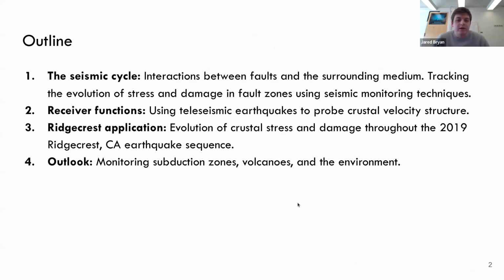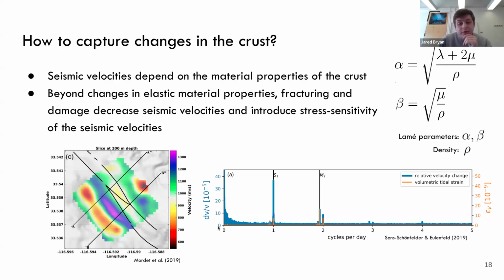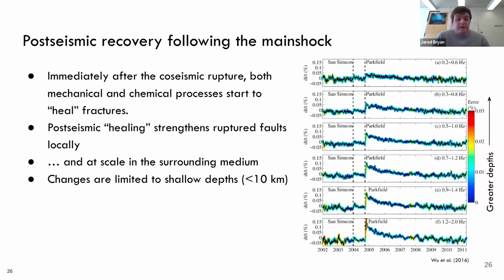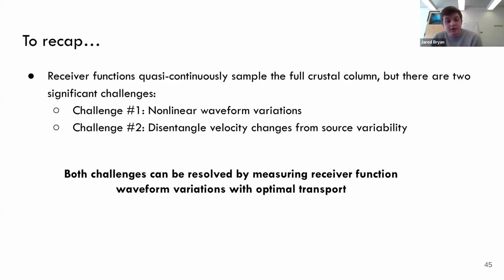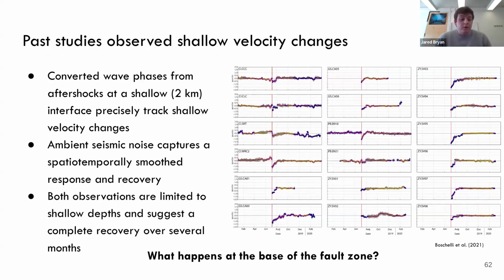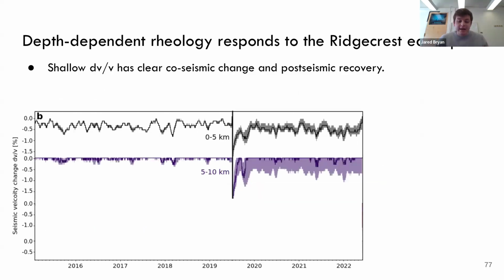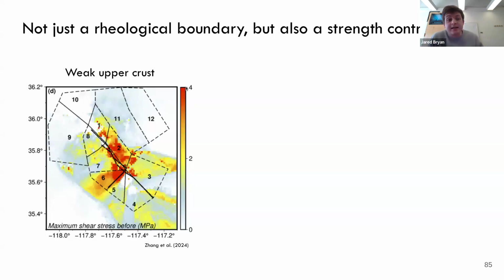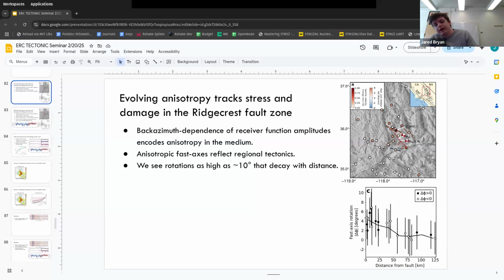TECTONIC FEAR Seminar by Jared Bryan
Title: Crustal stresses and damage evolve throughout the seismic cycle of the Ridgecrest fault zone